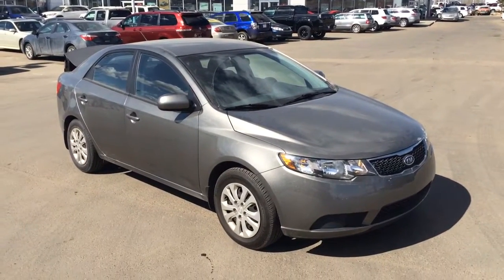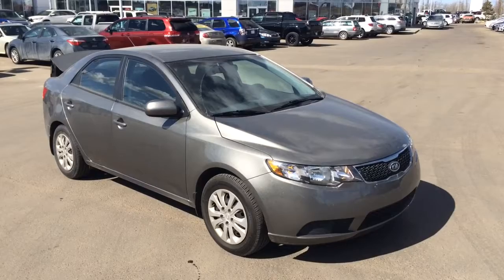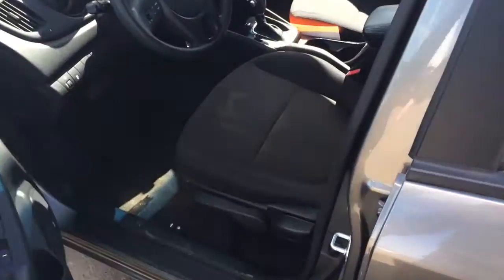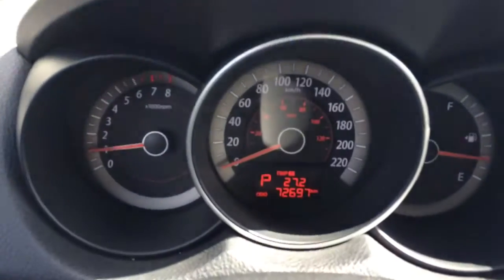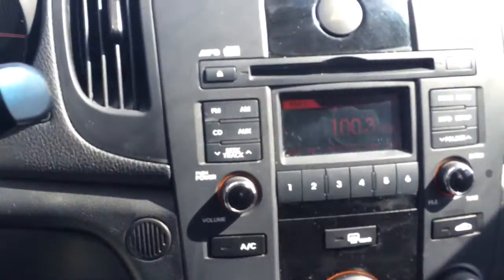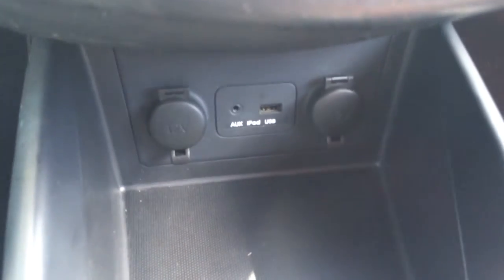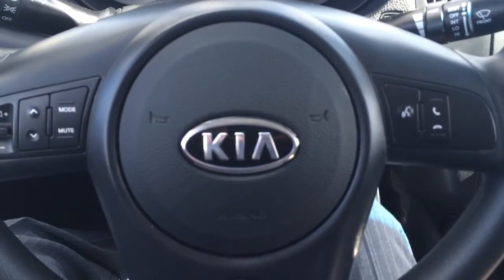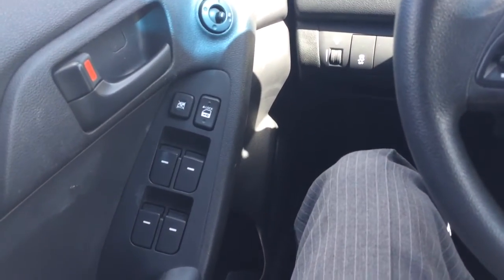2011 Kia Forte at Sherwood Park Toyota Scion - Mitesh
Here is the 2014 Rav4 at Sherwood Park Toyota Scion.

Mike Muir
Online Sales Manager
Sherwood Park Toyota Scion
31 Automall Road
Sherwood Park, Alberta
T8H 0C7